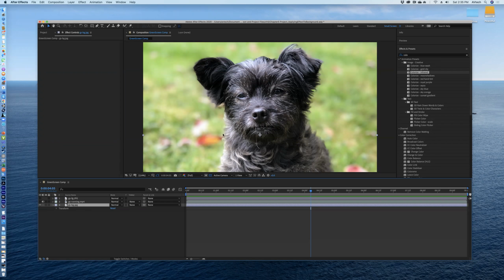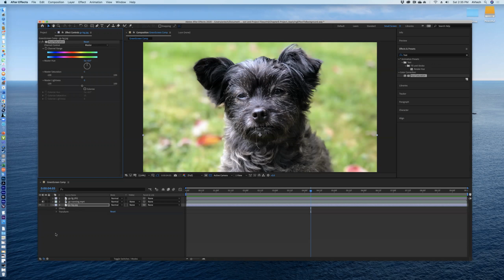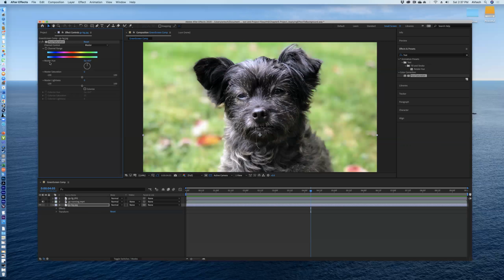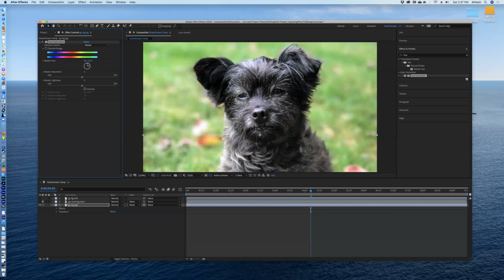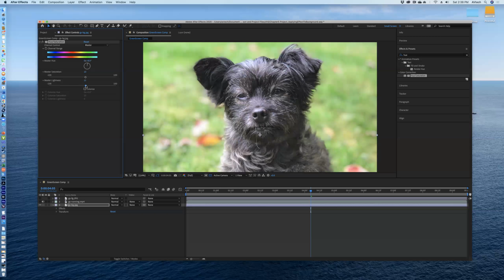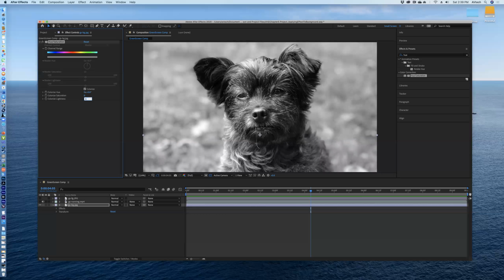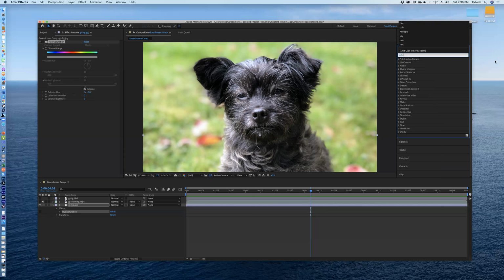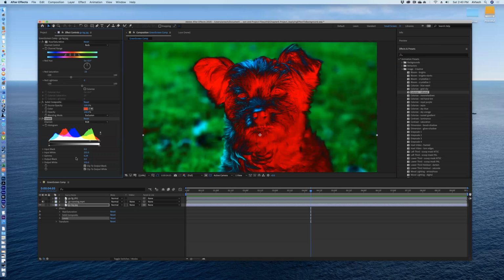Ch5_5 Applying Effect to background